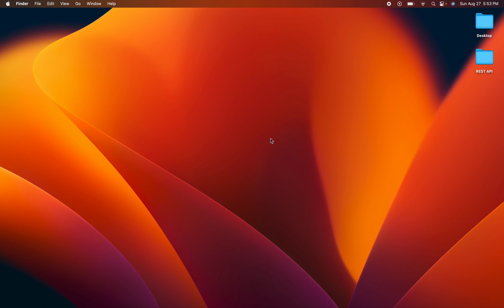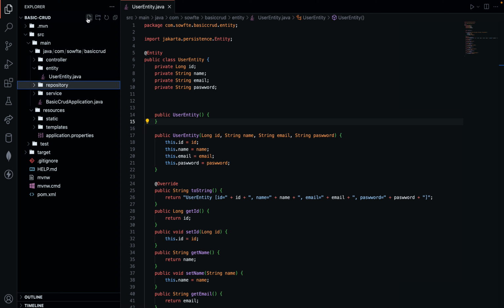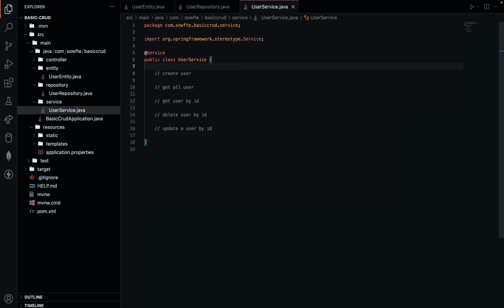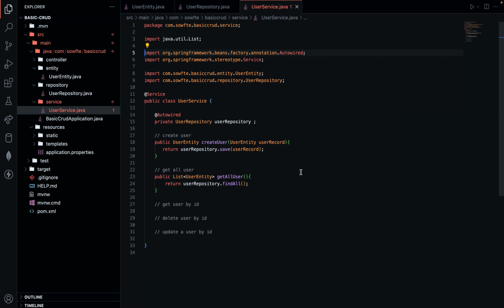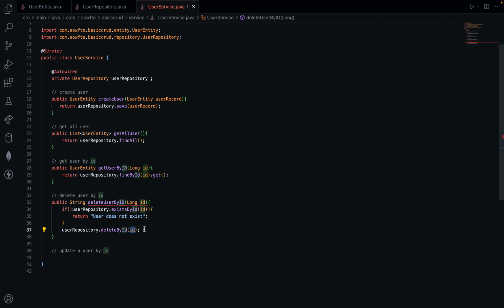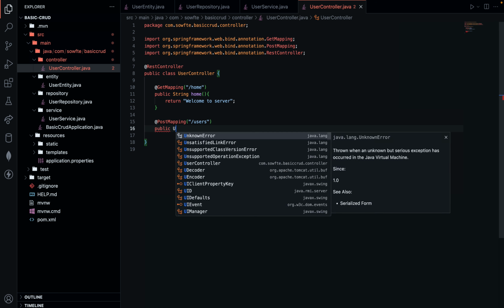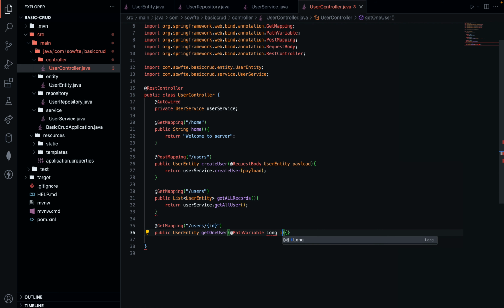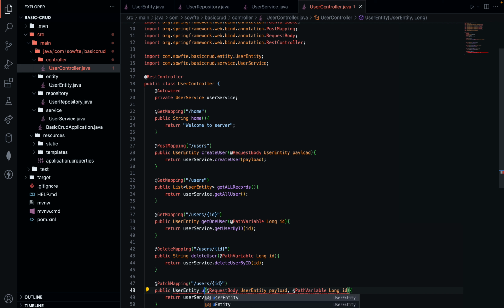Java Spring REST API and CRUD operation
Optimised Video Description:

Learn to Build CRUD REST APIs with JavaScript (Express.js, Sequelize, SQLite) and Java (Spring Boot, H2 Database, Hibernate JPA)

Master the art of building powerful CRUD (Create, Read, Update, Delete) REST APIs for modern web development. In this comprehensive tutorial, we'll guide you through the process using two popular stacks: JavaScript with Express.js, Sequelize, and SQLite, and Java with Spring Boot, H2 Database, and Hibernate JPA.

📌 **Step 1: Understanding CRUD and REST APIs**
Discover the core concepts of CRUD operations and their pivotal role in web development. Gain insights into the significance of REST APIs in creating efficient and scalable applications.

📌 **Step 2: JavaScript Stack - Express.js, Sequelize, SQLite**
Explore the components of our JavaScript stack:
- **Express.js**: Unleash the power of this widely-used Node.js framework for robust web app development.
- **Sequelize**: Seamlessly work with databases using this versatile Object-Relational Mapping (ORM) library.
- **SQLite**: Dive into the lightweight, serverless, and self-contained SQL database engine.

📌 **Step 3: Setting Up Express.js**
Start off right by initializing a new Node.js project with npm. Learn how to install Express.js and other essential packages, and construct a solid foundation for your Express.js server.

📌 **Step 4: Defining Routes**
Craft well-structured routes to handle various CRUD operations (GET, POST, PUT, DELETE). Link these routes to corresponding controller functions to ensure a clean separation of concerns.

📌 **Step 5: Leveraging Sequelize ORM**
Harness the power of Sequelize to interact seamlessly with your SQLite database. Define a Sequelize model to encapsulate your data entity, and execute migrations to establish database tables.

📌 **Step 6: Implementing CRUD Operations in Express.js**
Translate your understanding into action by developing controller functions for each CRUD operation using Sequelize. Manage request parameters and payloads effectively, and respond with appropriate HTTP responses.

📌 **Step 7: Java Stack - Spring Boot, H2 Database, Hibernate JPA**
Explore the Java stack we're using:
- **Spring Boot**: Discover this Java framework designed for creating production-ready applications.
- **H2 Database**: Learn about the in-memory database, ideal for development and testing purposes.
- **Hibernate JPA**: Delve into Java Persistence API, an essential tool for managing relational data.

📌 **Step 8: Setting Up Spring Boot**
Kickstart your Spring Boot journey by creating a new project using Spring Initializr. Get acquainted with essential dependencies like Spring Web, Spring Data JPA, and H2 Database.

📌 **Step 9: Crafting JPA Entity**
Create a JPA Entity class to represent your data model. Utilize annotations to seamlessly map your class to the corresponding database table.

📌 **Step 10: Building CRUD Operations in Spring Boot**
Create REST Controller endpoints for each CRUD operation. Employ the JPA repository to execute database actions flawlessly. Handle HTTP requests adeptly and furnish fitting responses.

🔗 **GitHub Repository**: Access the complete code and resources on our GitHub repository

Elevate your skillset with this comprehensive tutorial, designed to empower you with the ability to construct robust CRUD REST APIs using both JavaScript and Java stacks. Start building your API expertise today!